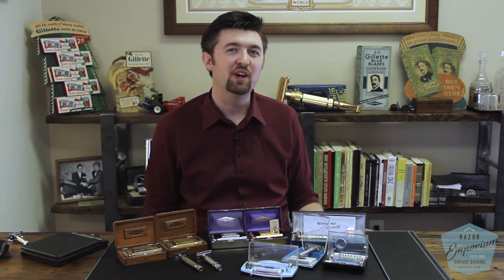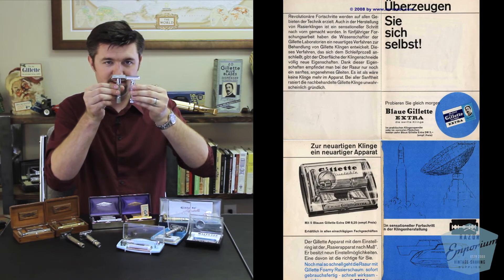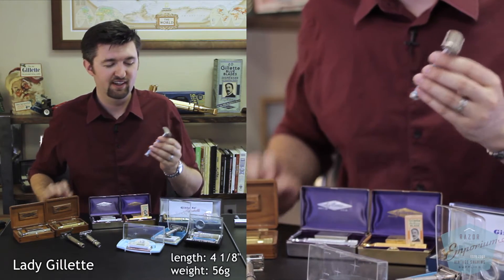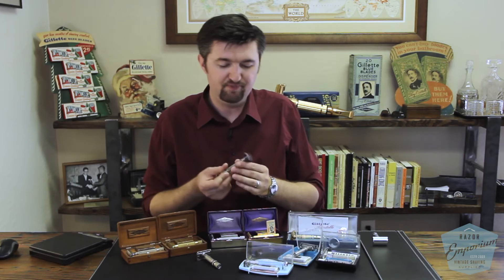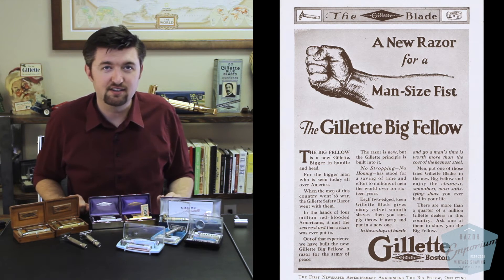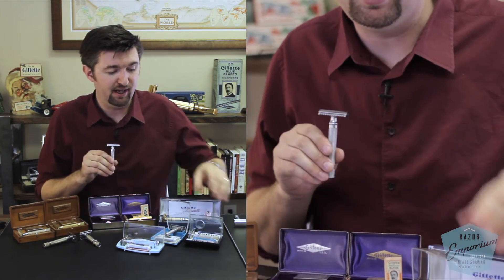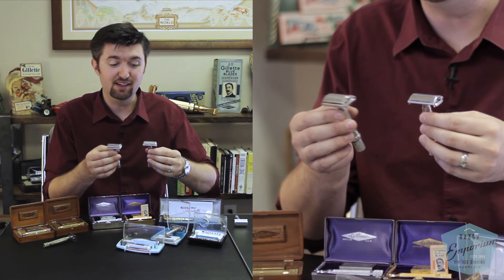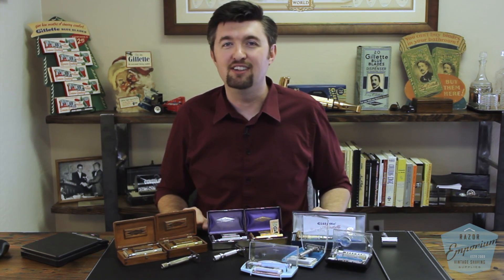BIGGEST LARGEST MANLIEST Vintage DE Gillette Safety Razors pre-1964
Hello again!!

In this week's video Matt will weigh and measure the biggest Gillette razors produced before 1964 to decide once and for all who reigns supreme, including the Super Adjustables just wouldn't be fair for the earlier brass razors.

If you are looking for a longer handle, or more weight behind your shave look no further than these large vintage razors!